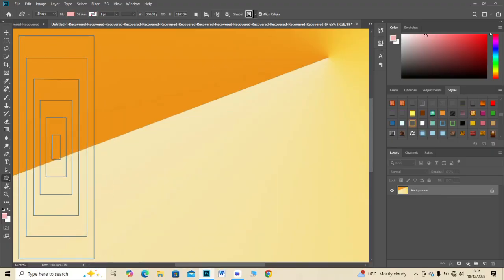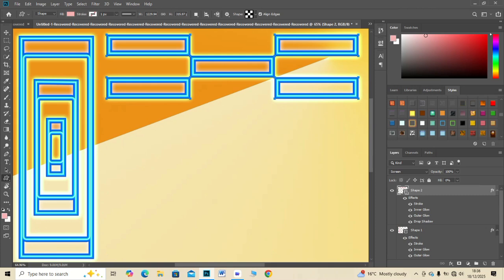HDR 4K Portrait|Professional Retouching LookCanonR5 + Photoshop ColorGradingMasterclass#E9DED78#1396